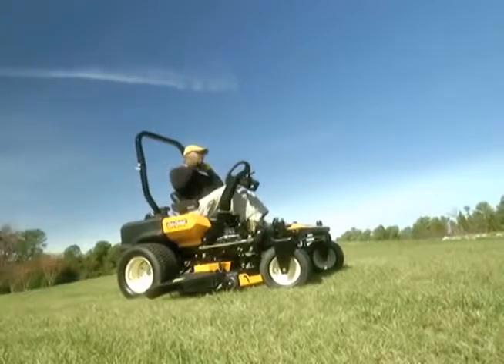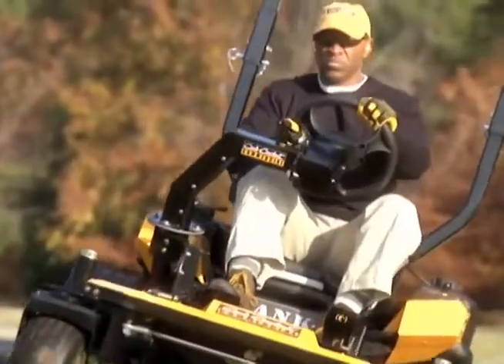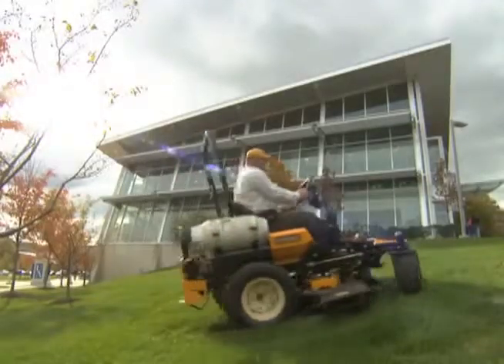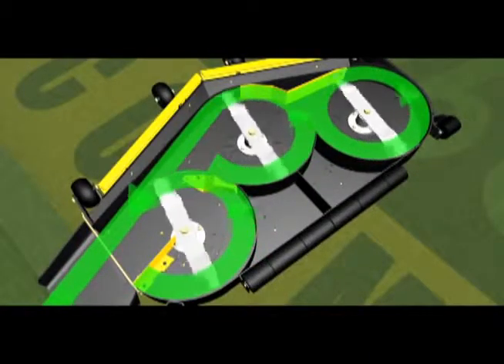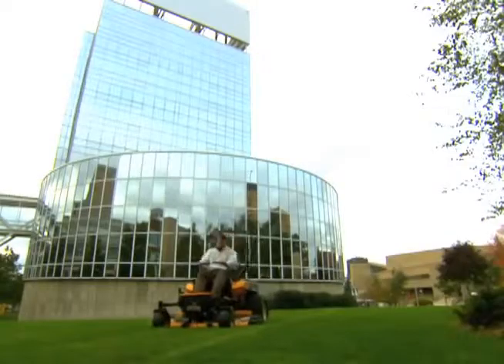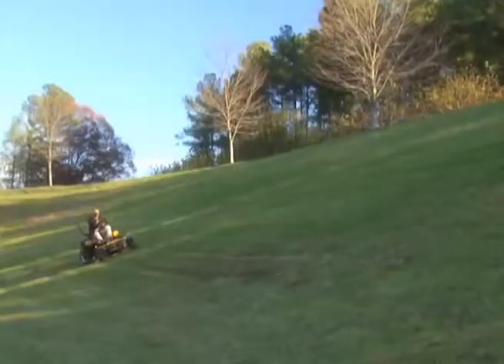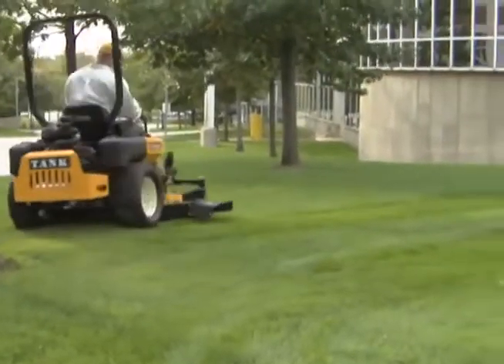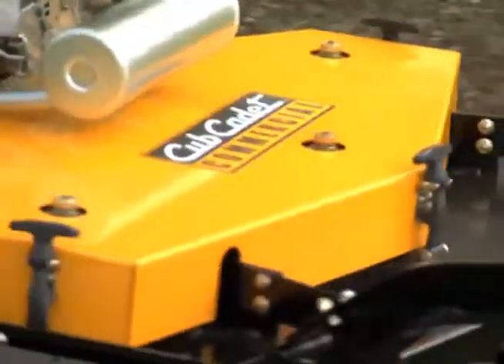Cub Cadet Commercial Full Line of Innovative Equiptment